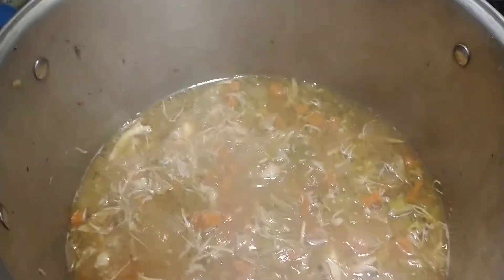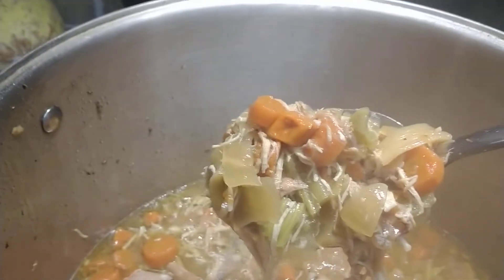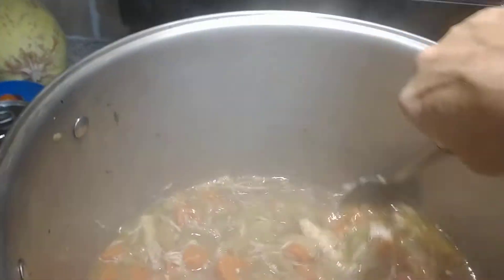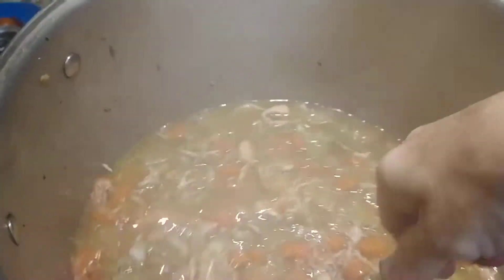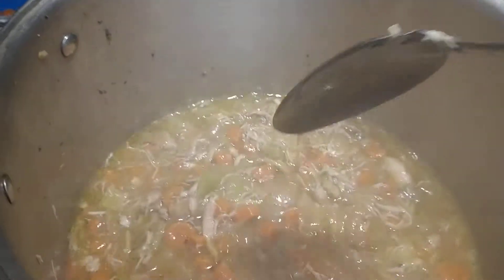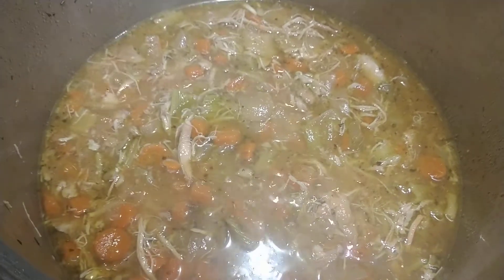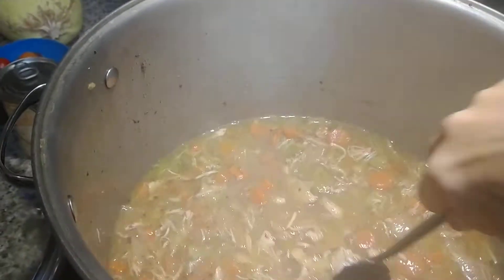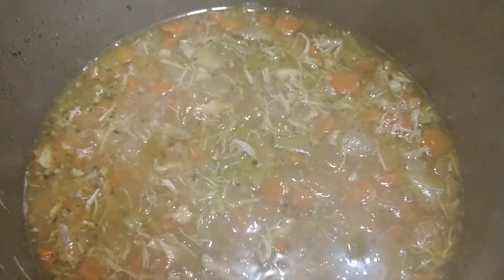Chicken And Dumplings SUCCESS with Canned and Dehydrated vegetables! YUM!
You have all seen my new channel grow to over 3400 subscribers now, Help me to give better quality videos, with better equipment for Canning and dehydrating, food to Can and Jars. Everything adds up very quickly and every $1 will be going back into giving the very BEST tutorials that I can for each of my viewers!
Thank you!  This is an exciting new adventure that has VERY quickly taken off for me.  I've been asked through the years to teach one on one and this is my way of being able to teach EVERYONE that wants to learn!  I will be taking requests for canning certain items or recipes so please comment and let me know what YOU would like to see me  Can up!